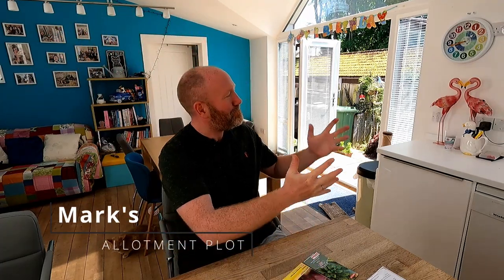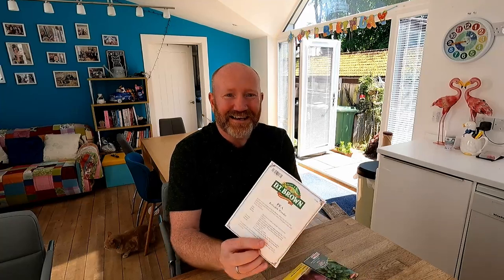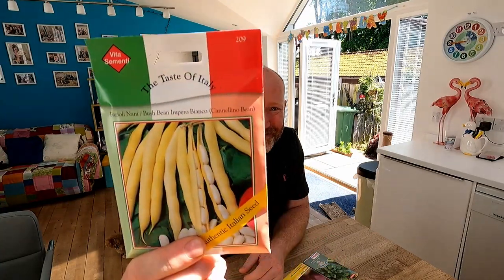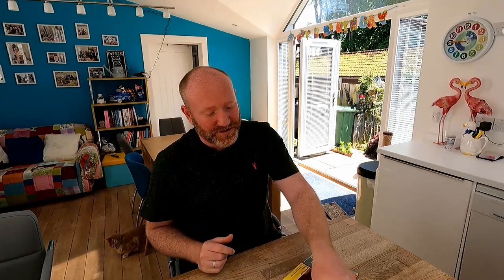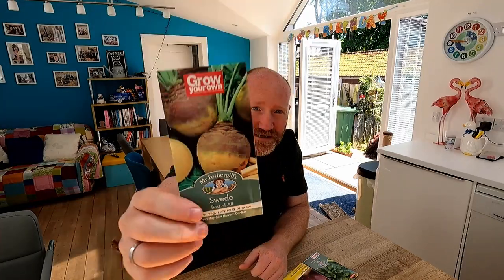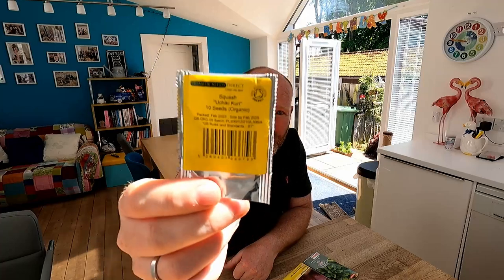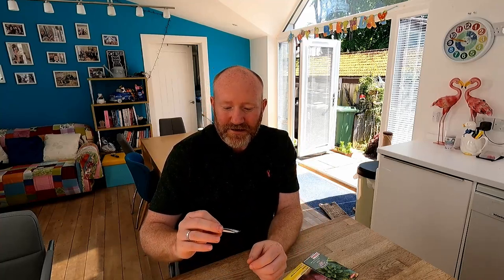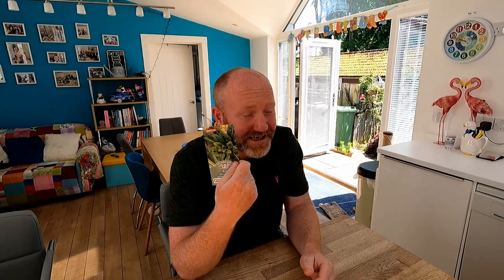What Seeds Am I Sowing In JUNE? | Seeds To Sow In JUNE | Grow Your Own | Mark's Allotment Plot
Thigs are starting to heat up weather wise as we move towards the summer months but there's still plenty of time to get more seeds on the go.

HALO POTS

30L Containers

5m Tape Measure
100 x 200ml Pegs
Tomorite with Seaweed Extract
6 x Strength Chicken Manure
Blood, Fish and Bone
Bosch Submersible Pump